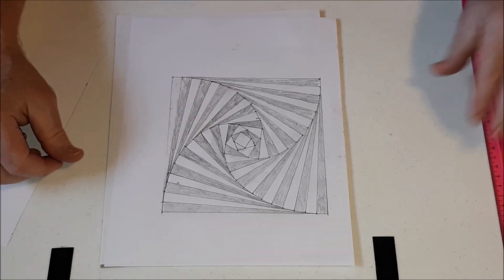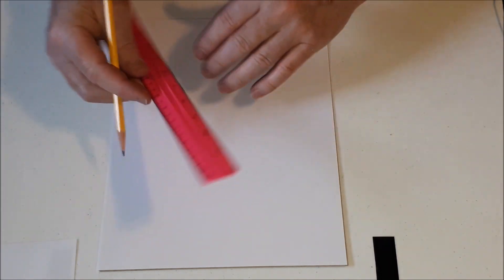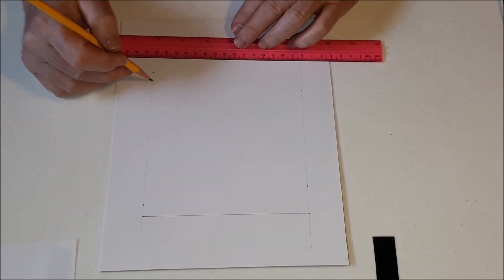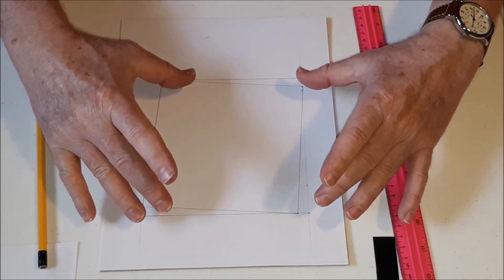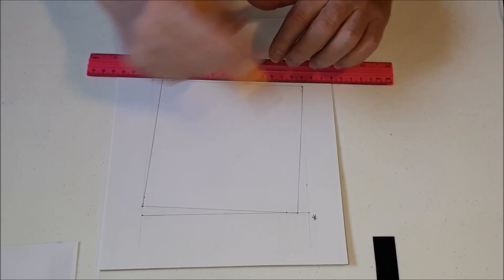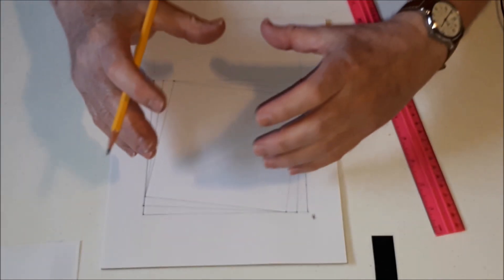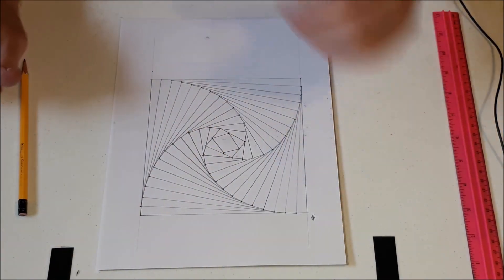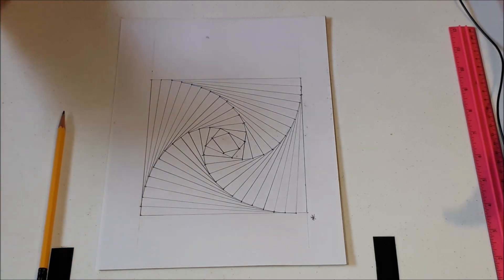Rotating-Shrinking Square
This is a geometrical drawing challenge where the square you draw rotates and becomes smaller creating an interesting pattern shape.